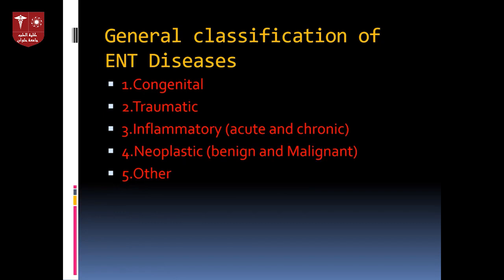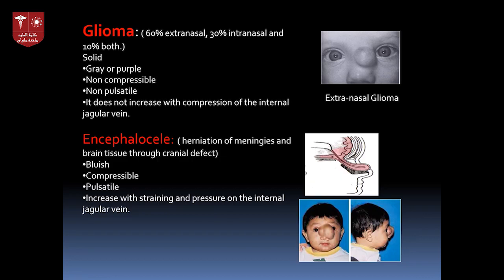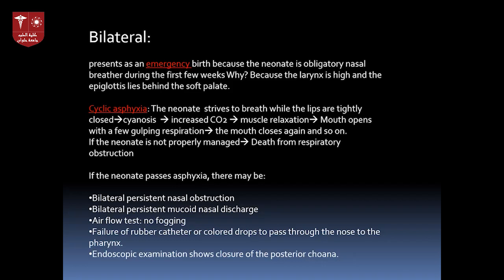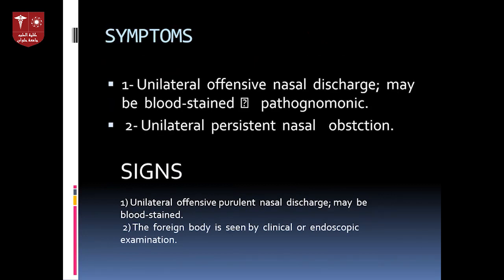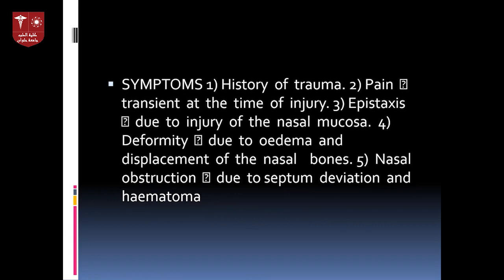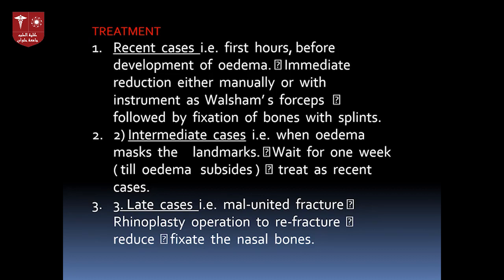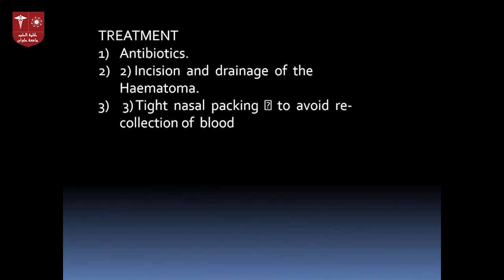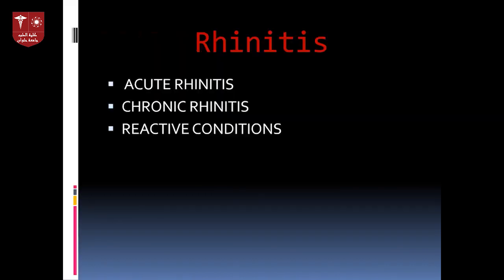2. diseases of External nose, Nasal Cavity & Septum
محاضرة الـ Rhinology الثانية ليوم الخميس 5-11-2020
هذه المادة مخصصة للفرقة الثالثة 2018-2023 لموديول الـ Special Senses 304